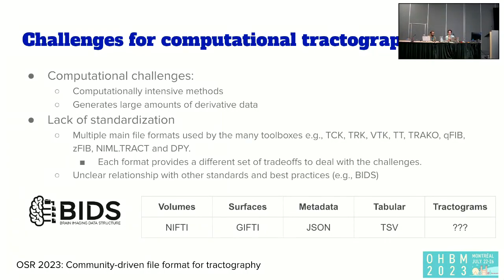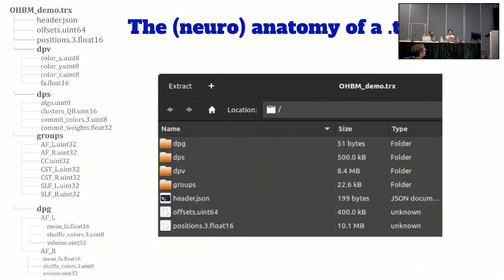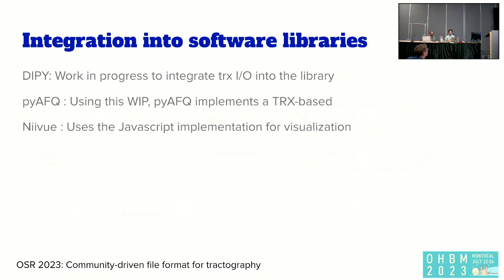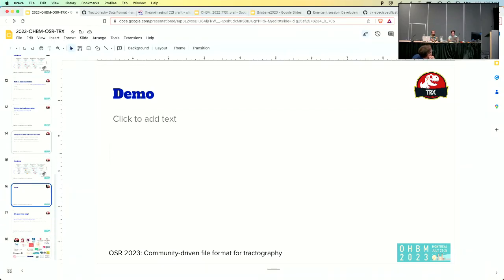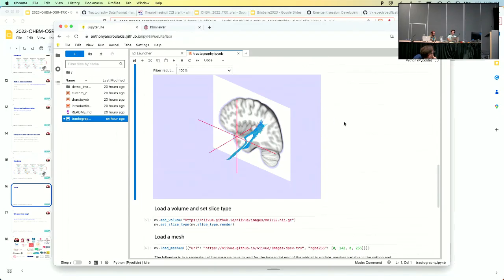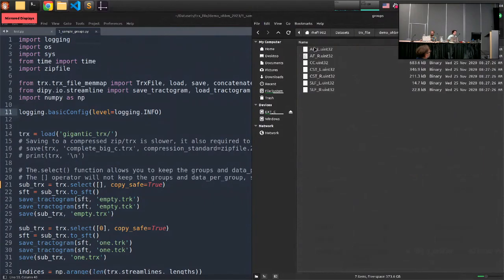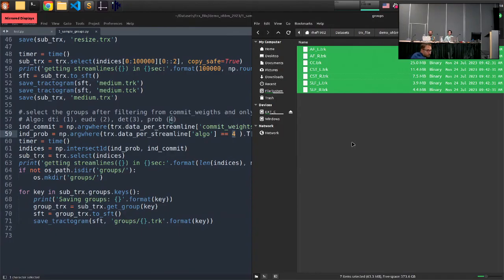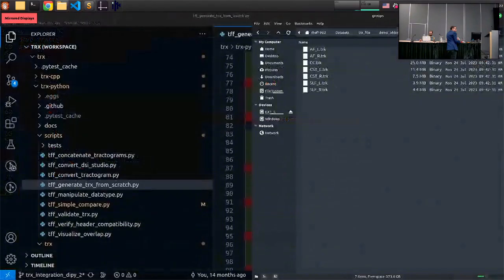OSR 2023 | Emergent Session: Developing community-driven standard file format for brain tractography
OSR 2023 | Emergent Session: Developing a community-driven standard file format for brain tractography